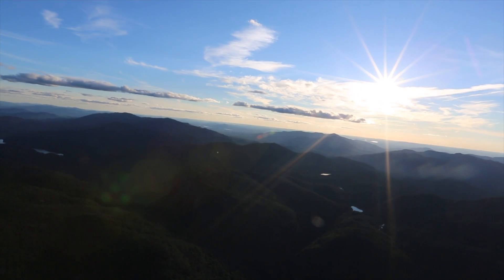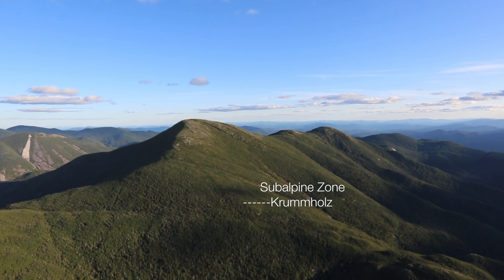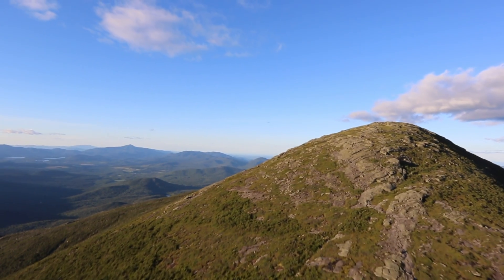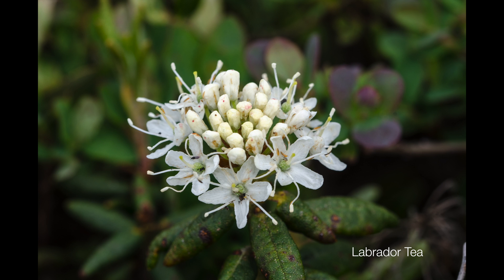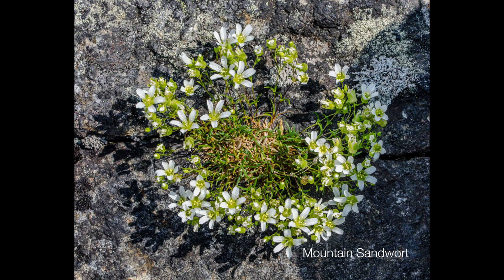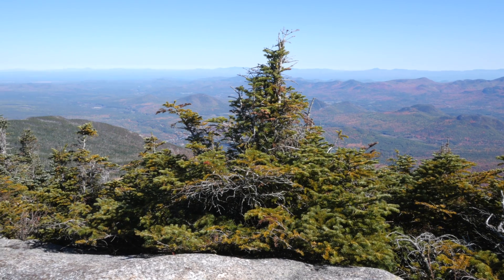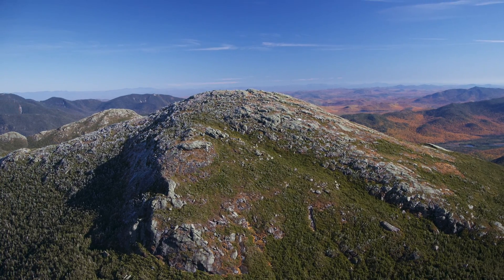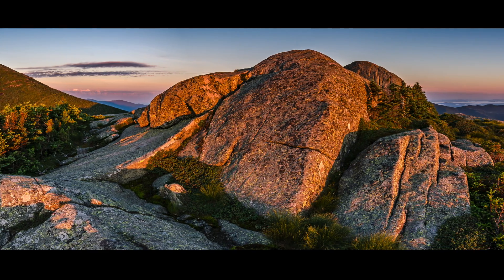Alpine and Subalpine Zones 010217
One of a series of videos showing representative landscape communities within the Northern Forest.  This video highlight the tundra like alpine zones of the Adirondack High Peaks Region, an area of about 80 acres of tundra plant communities at risk from human disturbance and climate change.  Alpine plant photos courtesy of Brendan Wiltse.   Watch in high resolution up to 2160p.